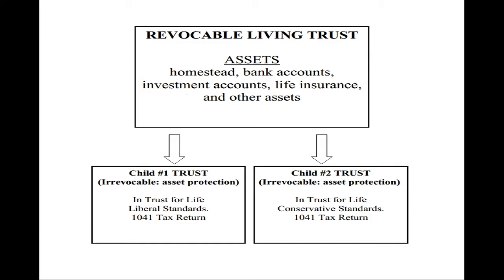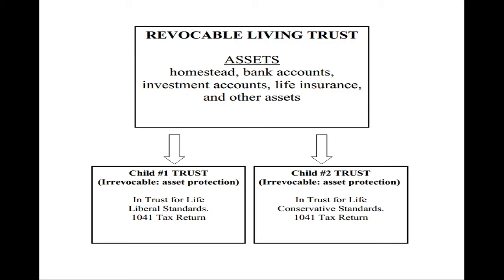Example of a Revocable Living Trust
This an example of  how a Revocable Living Trust works.

The Law Office of Ivan Ramirez & Associates provides legal services in San Antonio, Texas; Houston, Texas; Miami, Florida; and Los Angeles, California with estate planning, business planning, tax planning, real estate transactions, and estate administration for both domestic and international clients.